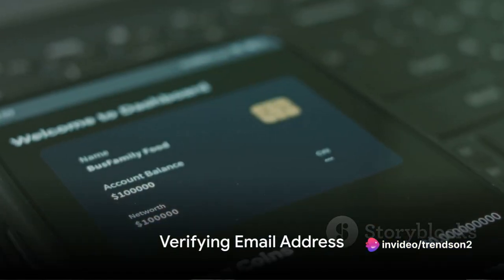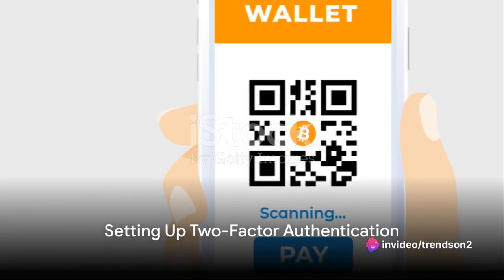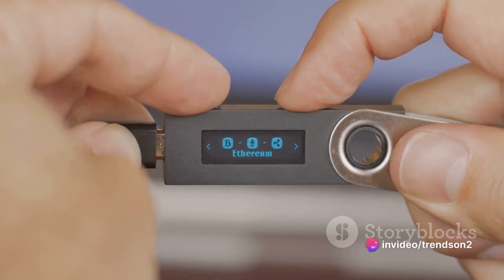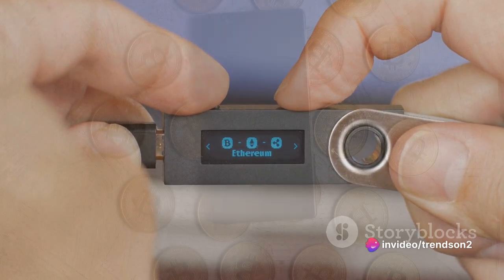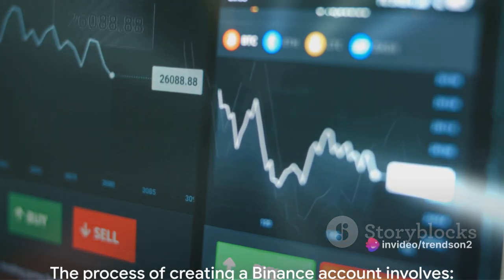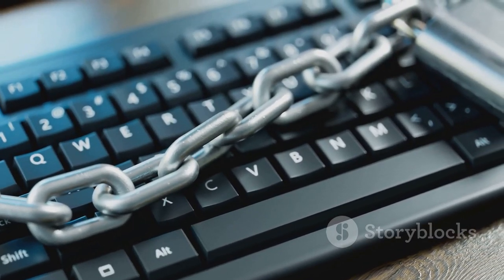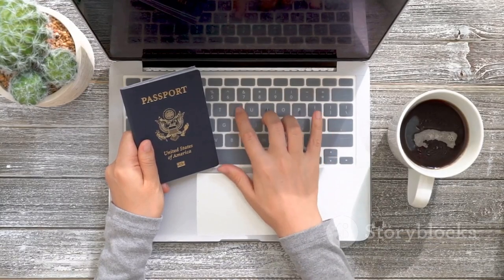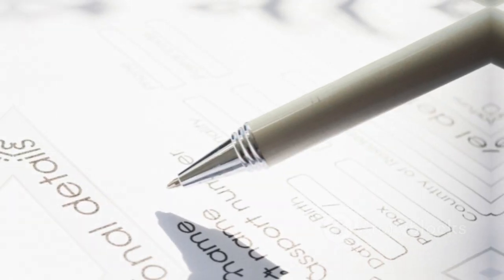Binance Account Creation A Step by Step 2023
Video Description:

In this video, we will be guiding you through the process of creating a Binance account, simplifying the world of cryptocurrency trading. If you've ever been confused about how to get started with Binance or cryptocurrency trading, this video is perfect for you.

Join us as we break down the step-by-step process, from signing up to navigating the platform's features. We'll provide clear explanations and useful tips along the way to ensure that you have a smooth and hassle-free experience.

Whether you're a beginner or someone with some knowledge of cryptocurrency trading, this video will provide valuable insights and help you gain confidence as you enter the exciting world of digital currencies.

OUTLINE:

00:00:00 Introduction
00:00:08 The Power of Binance
00:00:20 Visiting the Binance Website
00:00:33 Entering Email and Password
00:00:46 Verifying Email Address
00:00:57 Setting Up Two-Factor Authentication
00:01:13 Identity Verification
00:01:31 Conclusion